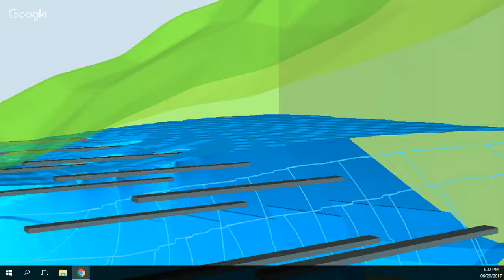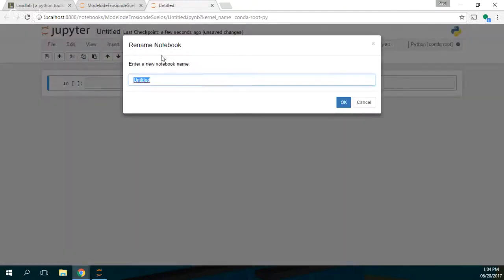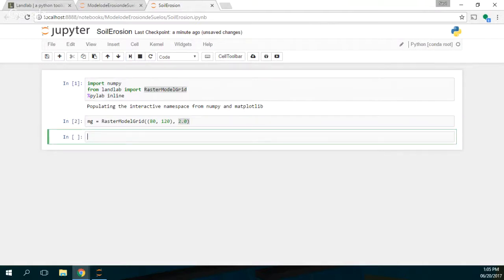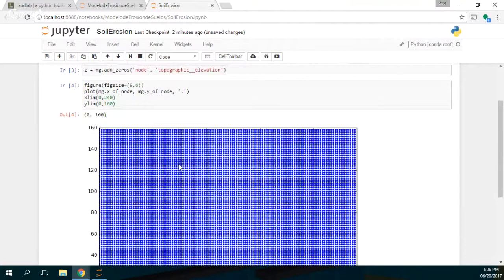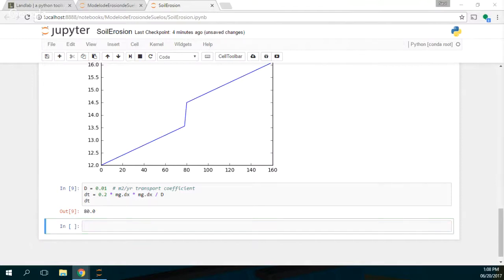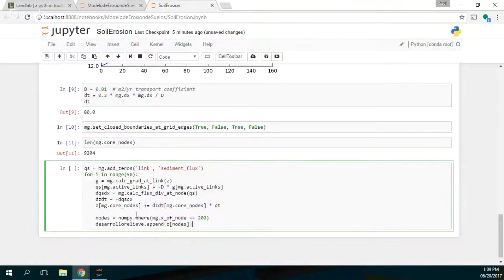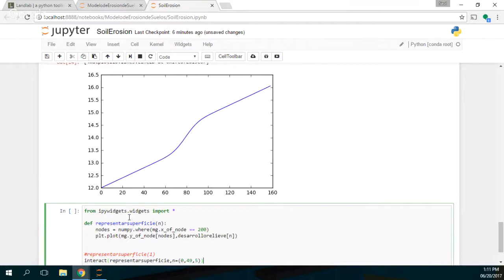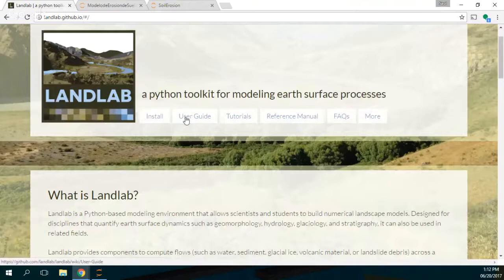Modeling of Soil Erosion with Landlab in Python – Open Source Software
Soil erosion is the movement of the upper soil layers caused by processes related to water or wind. Soil erosion can occur slowly on the surface, however, soil alterations caused by human activity can increase this rate in 10 to 40 times. The evaluation of soil erosion is important to estimate the impact of human activities and the planning of remediation plans.

This article introduces the Landlab environment, which is developed in Python, as well as a practical example of soil erosion modeling on slopes over time.

Input Data